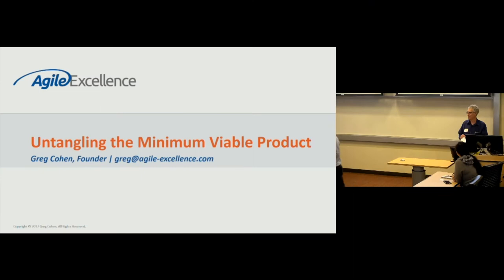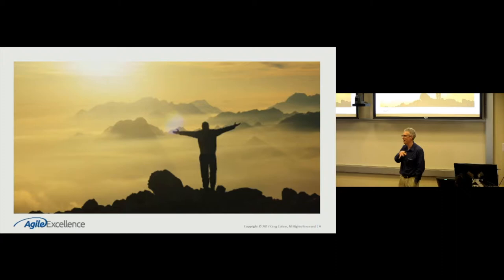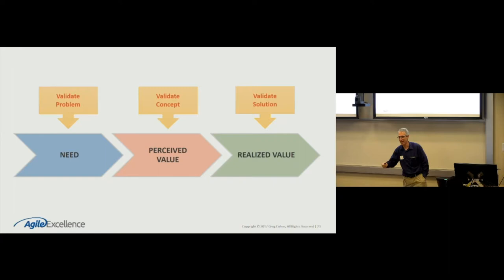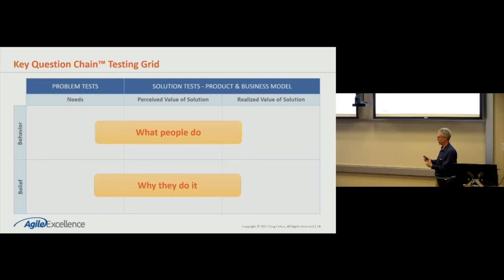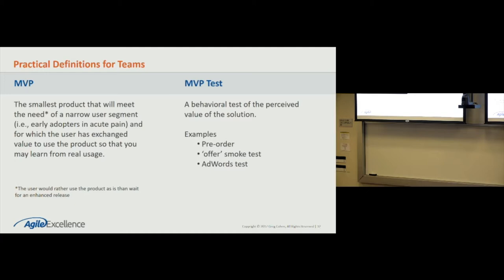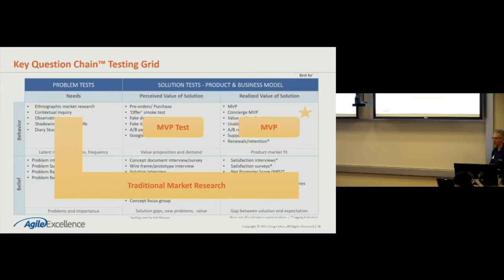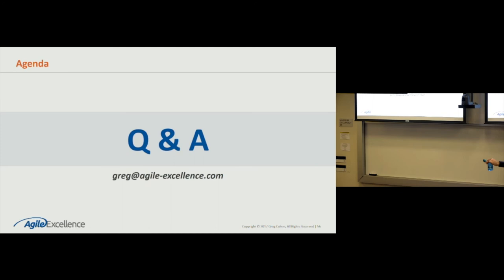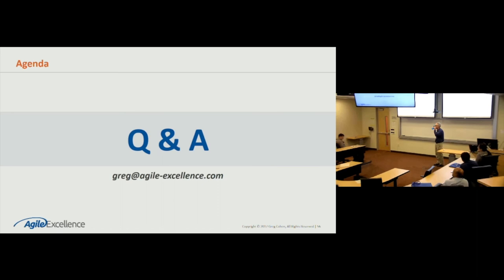Greg Cohen: Untangling The MVP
The MVP or Minimum Viable Product, popularized by Lean Startup, plays a critical role in Lean product validation. It is the most important test to demonstrate that product-market fit has been achieved. Yet teams are often unclear what an MVP is and how to prioritize it versus other research options.

In this interactive session, Lean product management expert Greg Cohen will shed light on the history of the MVP, how it fits into Lean product validation, and how three different companies approached the MVP in new product introductions with a focus on B2B situations.

LEARNING OBJECTIVE
Attendees will learn:

A practical definition for an MVP

Why getting to an MVP quickly is a critical team priority

The three steps, and the two types of tests, used in lean product validation

A testing framework to select the correct experiments for validation to reduce project risk and shorten the time to product-market fit

Three case studies to show how lean validation was applied in B2B and B2C situations to get to an MVP and beyond

Greg is a 20-year Product Management veteran with extensive experience in understanding customer needs and collaborating with development to create market-driven products. Greg is the author of the books Strategy Excellence for Product Managers, Agile Excellence for Product Managers, Lean Product Management, and 42 Rules of Product Management.